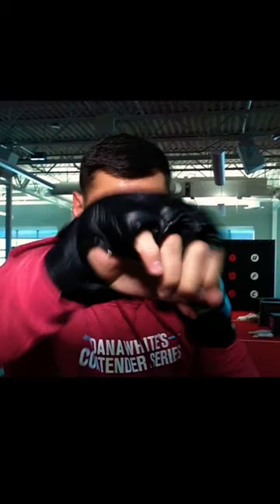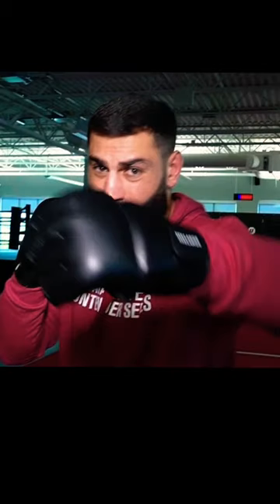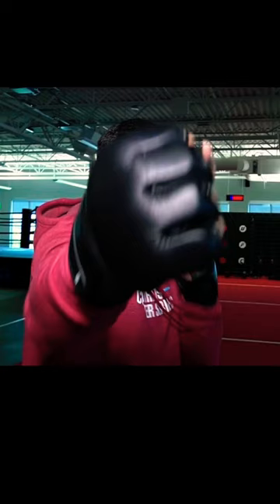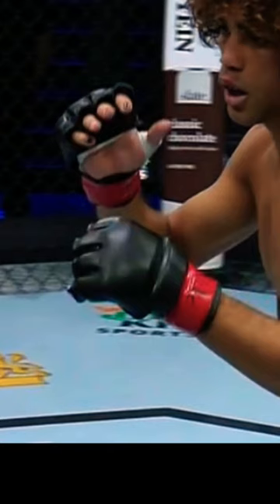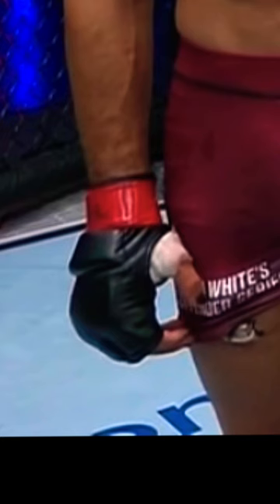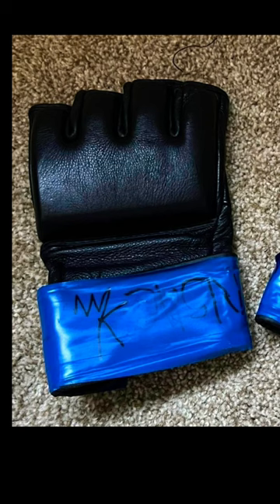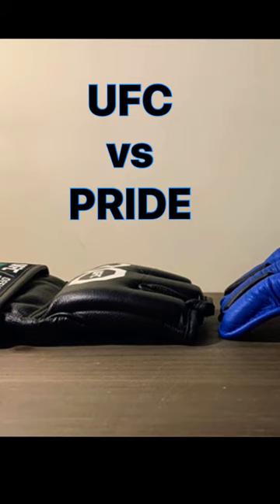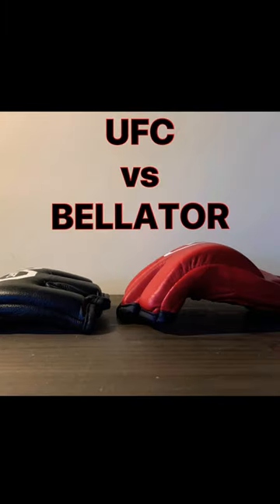NEW UFC GLOVES COMING SOON?!? 🔥 🥊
Venum equipment update press conference on Friday after the UFC 300 weigh ins.

It’s inevitable the UFC will introduce a new MMA glove design.  I believe it’s coming this Friday!